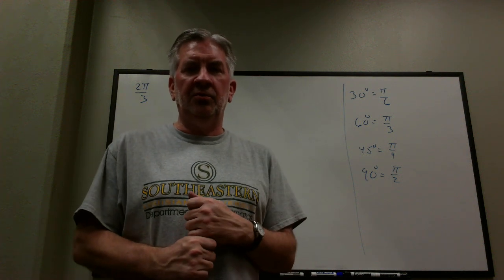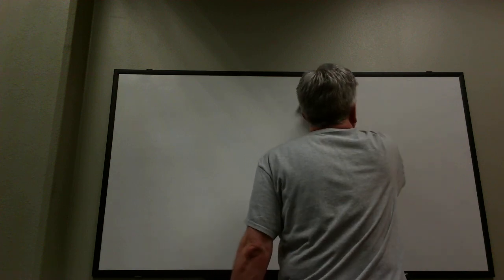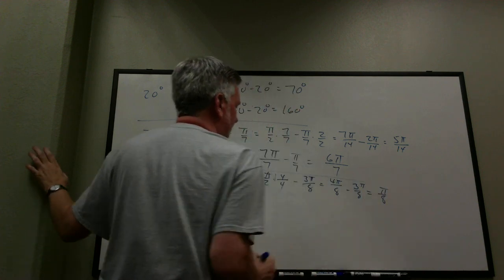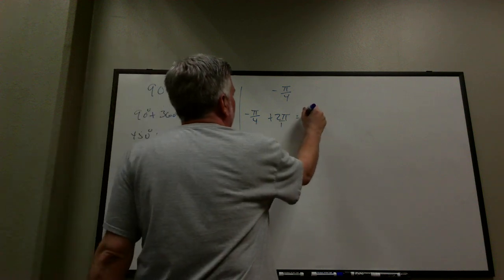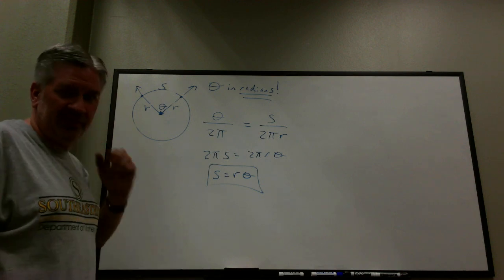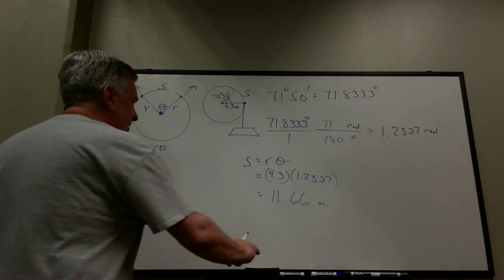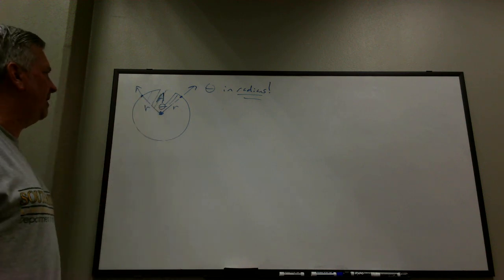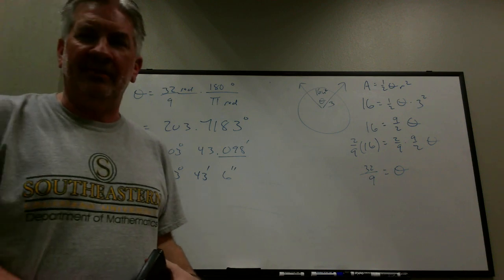Math 175 Section 4.1 Lecture (Part 2)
Converting between degrees and radians and vice-versa, complementary and supplementary angles, coterminal angles, arc length, sector area.